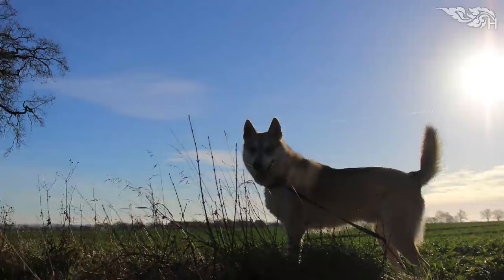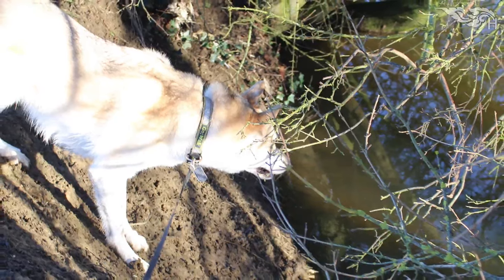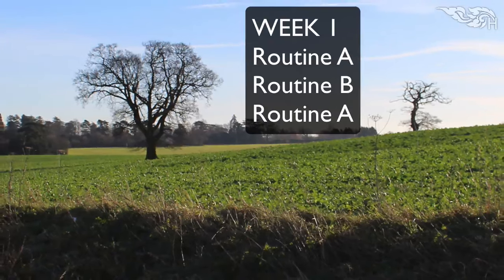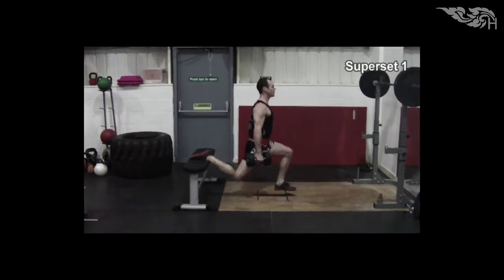Q&A: Muay Thai Injuries | Muscle Building Routines | Food Allergies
Another dog-walk talk: Common injuries in Muay Thai training and what to do to check and correct the causes. Muscle building (hypertrophy) training for Muay Thai fighters, and eating allergies.

I hope you find this info useful.

We help ambitious fighters and coaches take their game to the next level by bridging the gap between Strength & Conditioning, Performance Science, and Muay Thai.

You'll find all our Muay Thai performance videos, podcasts, articles, and guides

Want to donate to help us invest even more in providing free content that'll take your Muay Thai game to the next level?